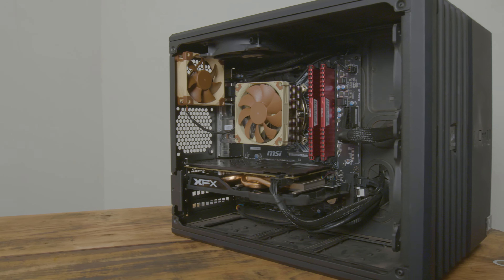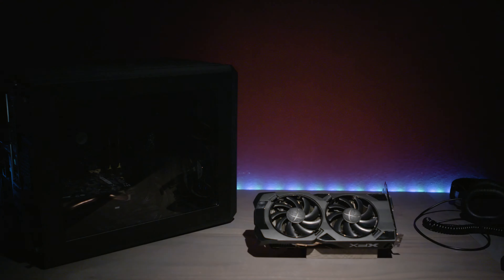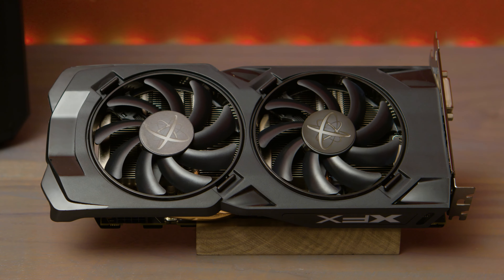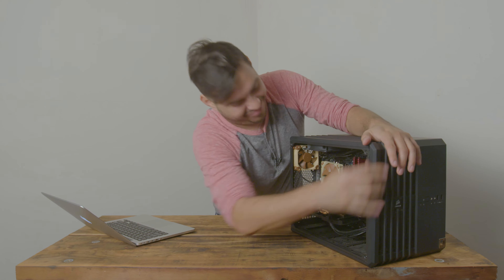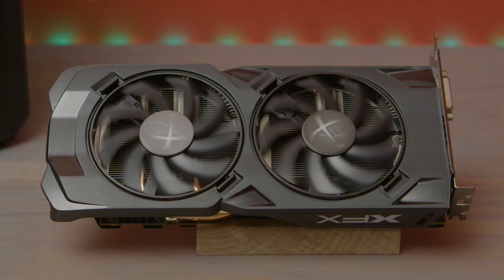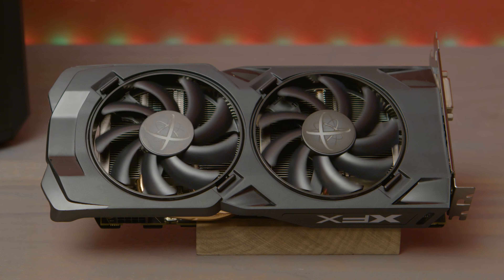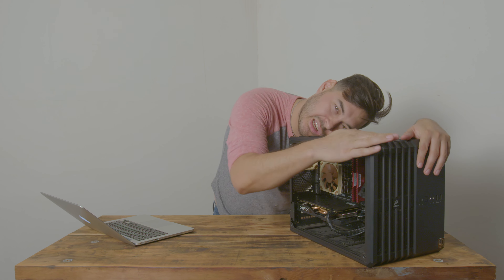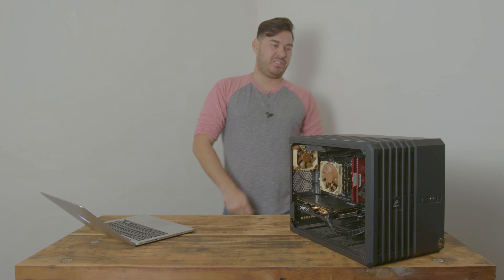Gaming PC Part 2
War Machine is my Home Theater Gaming PC (HTGPC), Just updated to XFX RX 480, I did better than last time

FYI there are two Bloopers at the end

War Machine
-Corsair 240 air
-intel i5 6600k
-XFX rx480 8GB
-MSI Motherboard
-Samsung 850 Evo
-750 EVGA SuperNOVA

SC: jasonnavarrete8
Origin: desertfox1986
Steam: navarrete86

Equipment used
Camera: sony fs7
Audio: Sennheiser AVX
Edited with Adobe CC